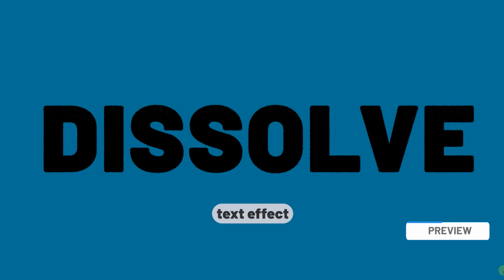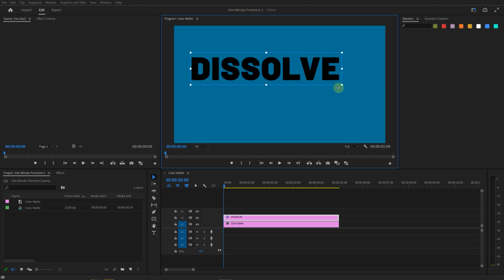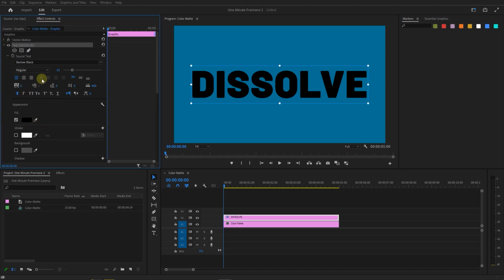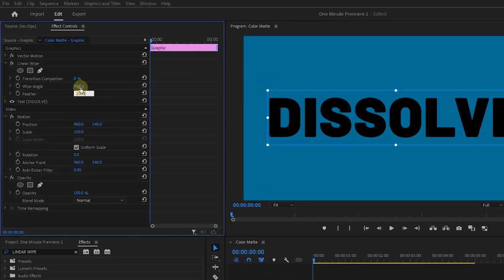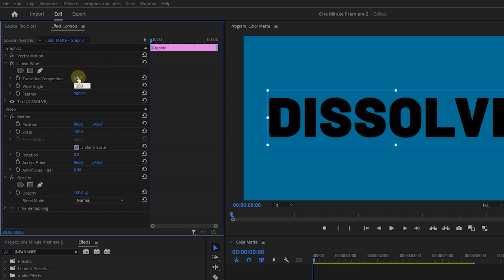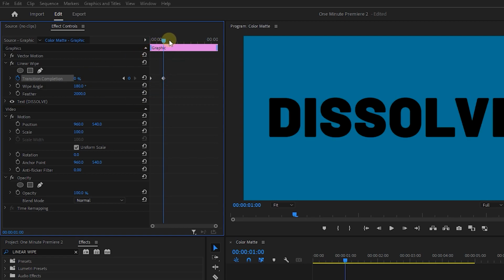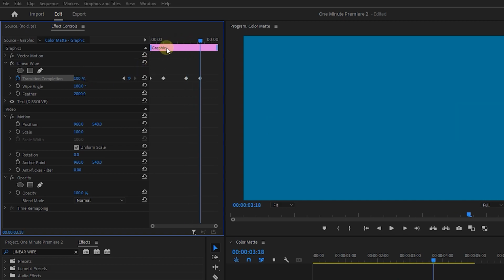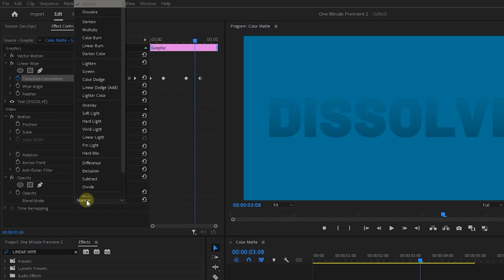DISSOLVE Text Effect In Premiere Pro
Create a dissolve text effect in Premiere Pro by adding text, centering it, adjusting properties, adding linear wipe effect, setting transition completion keyframes, and changing blend mode.

Learn how to create captivating dissolve text effects directly in Premiere Pro with this step-by-step tutorial. Start by using the type tool to input your desired text directly into the preview window. Then, fine-tune the size and alignment of the text using the selection tool and essential graphics panel for precise adjustments.

Next, explore the effects panel to locate the "linear wipe" effect and apply it to your text. Customize the settings by adjusting the feather to 2000 and the wipe angle to 180 degrees to achieve the desired look. Then, strategically position keyframes along the timeline to control the transition of the text from fully visible to completely dissolved. Elevate your video content with this captivating dissolve text effect, adding a touch of professionalism and creativity to your Premiere Pro projects.

How to Do DISSOLVE Text Effect In Premiere Pro Chapters:
00:00 add a text
00:19 use linear wipe effect